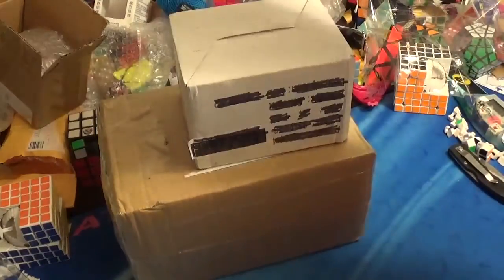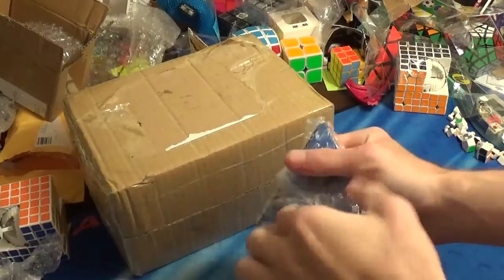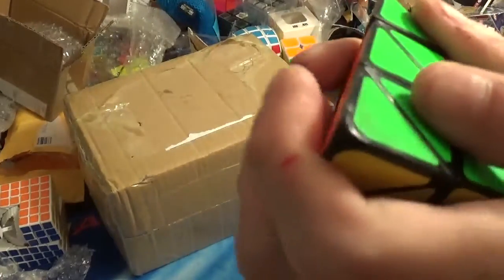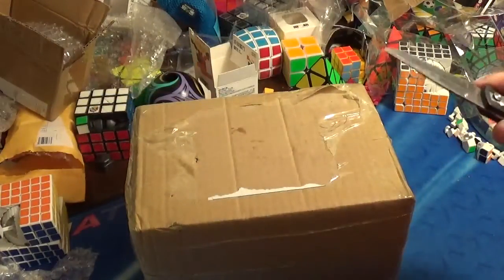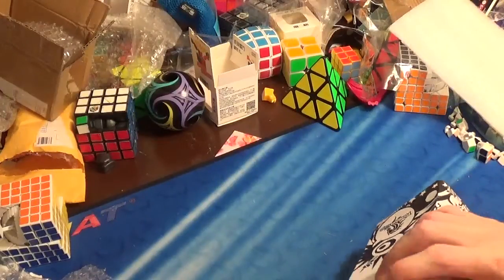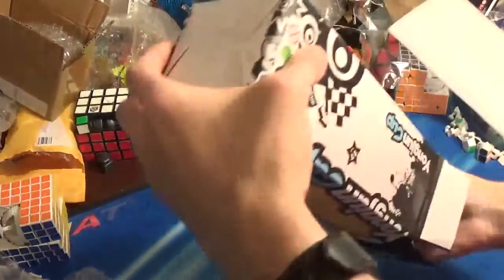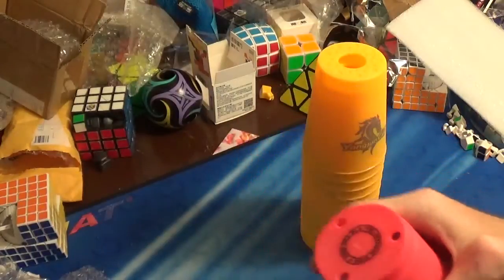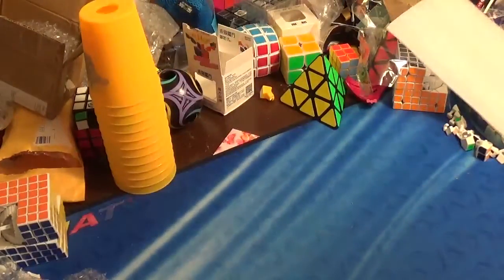Yj speedstack cups and an old Mefferts pyraminx unboxing